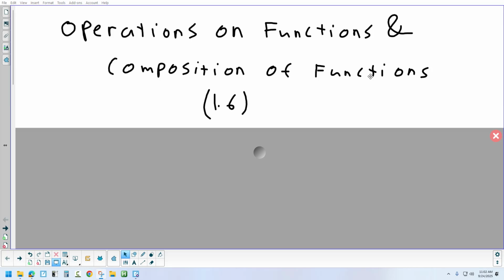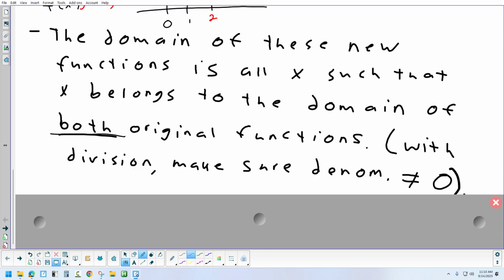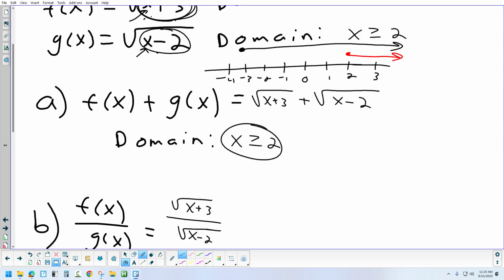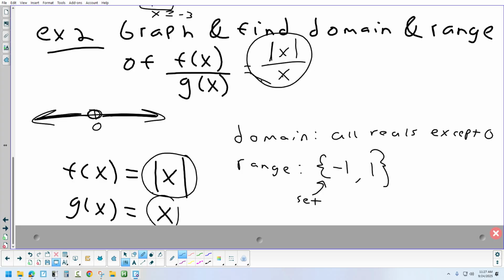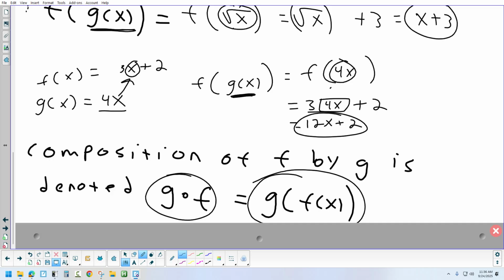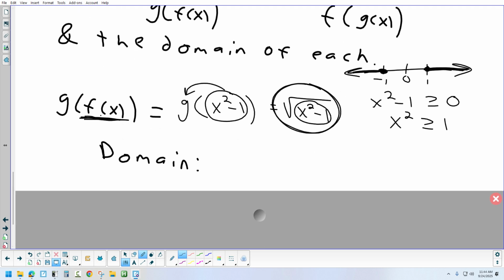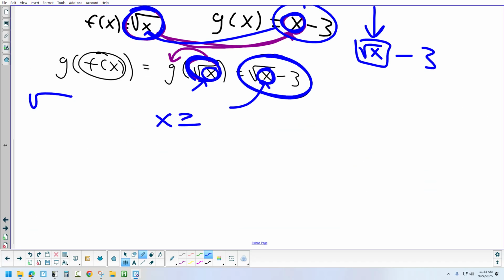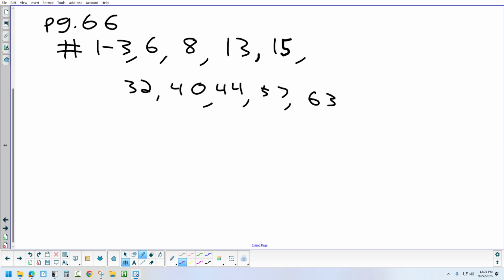1.6 Operations on Functions & Composition of Functions 9-24-25